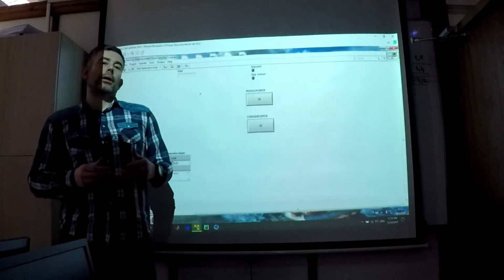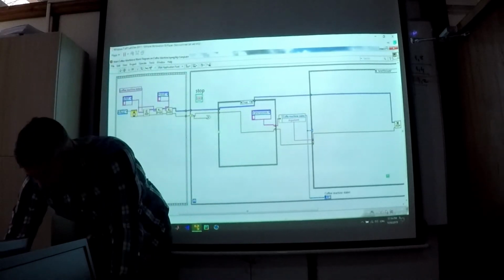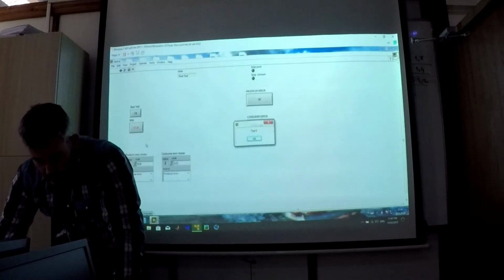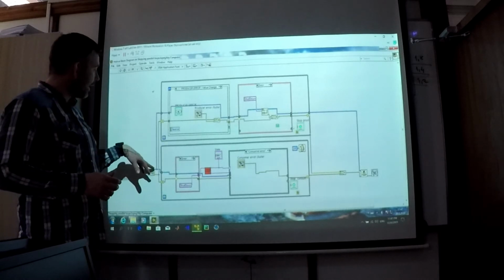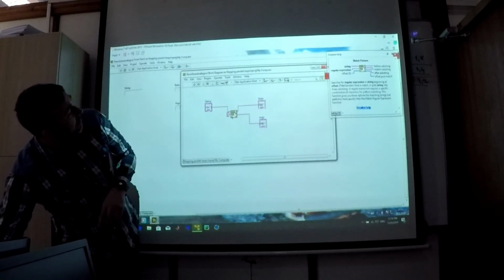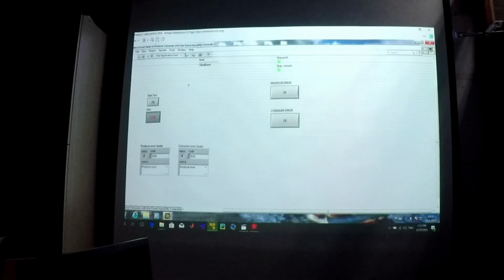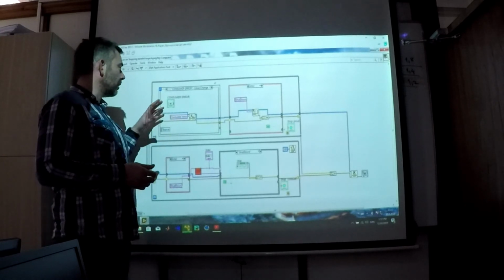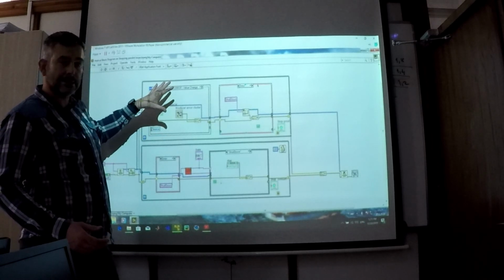Producer-Consumer design pattern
University of Novi Sad, Faculty of Technical Sciences